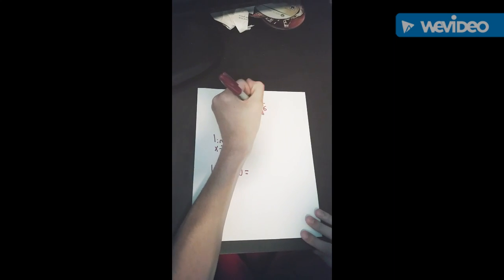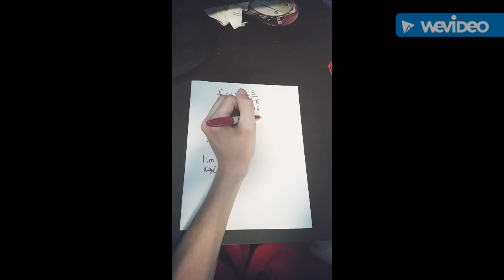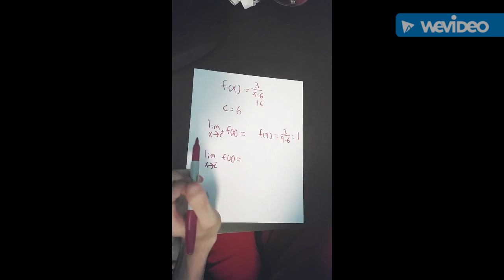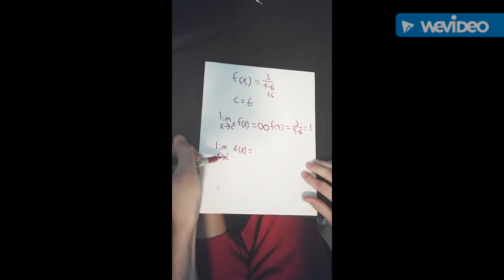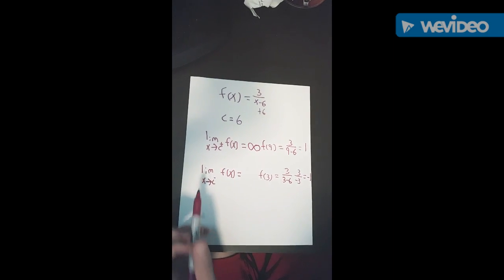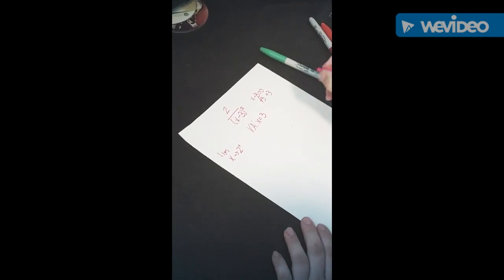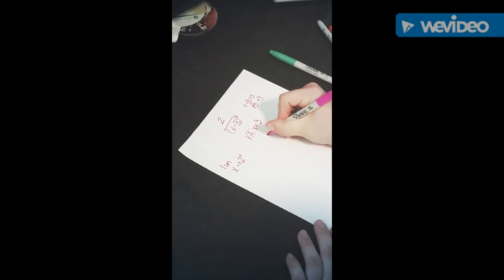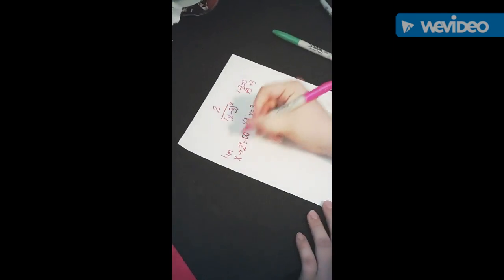Finding infinite limits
Extra credit...jesse king and Cameron frauns